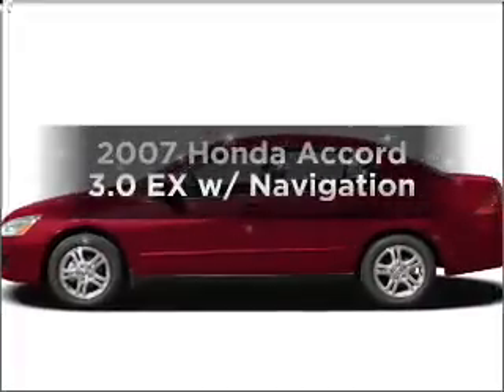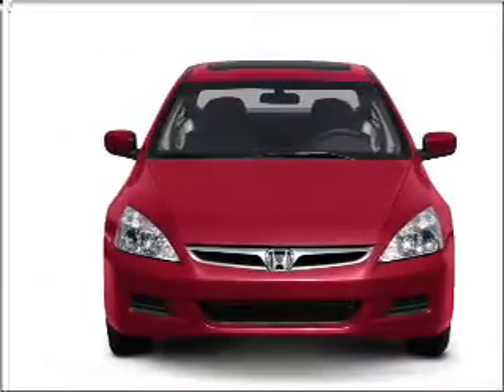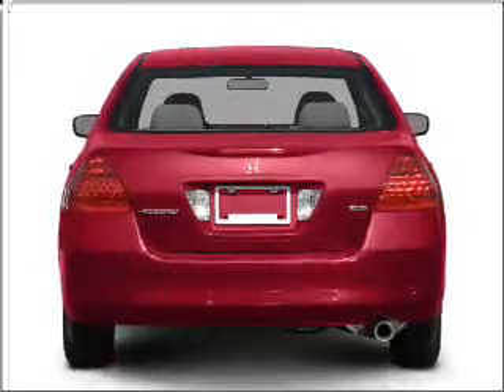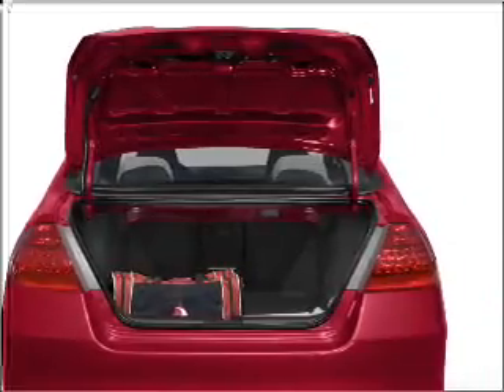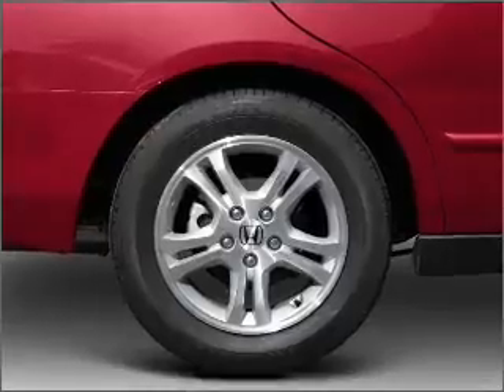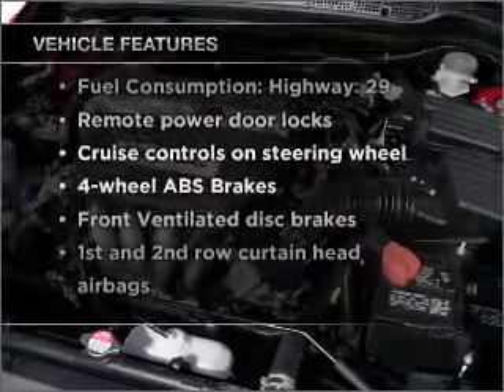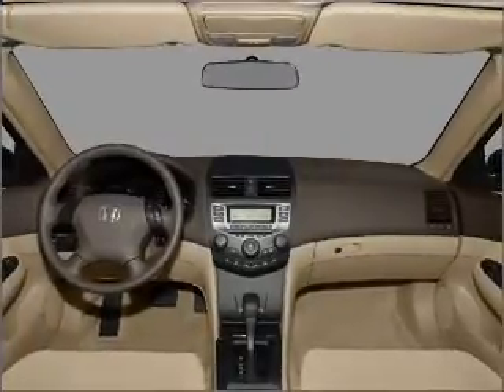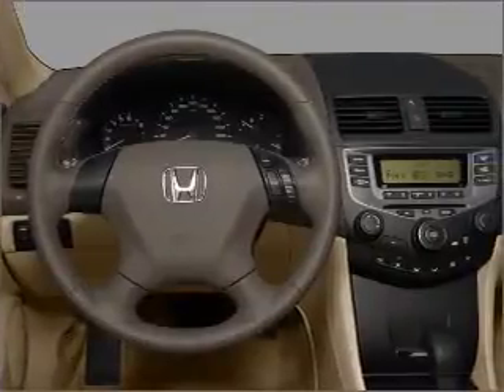2007 Honda Accord - McDonough GA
Year: 2007
Make: Honda
Model: Accord
Trim: 3.0 EX w/ Navigation
Engine: 3.0 liter 6 cylinder 24 valve
Transmission: 5-Speed Automatic
Color: Navy Blue
Mileage: 77894
Address:
122 Industrial Blvd